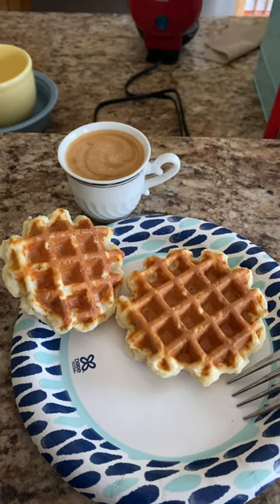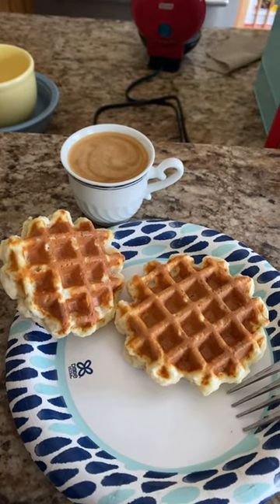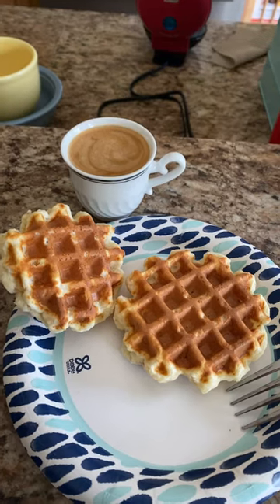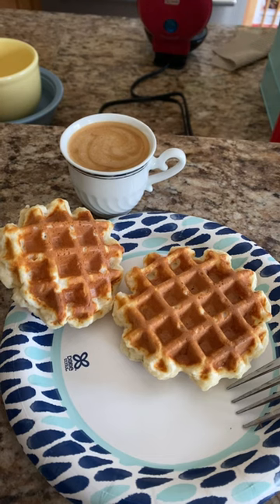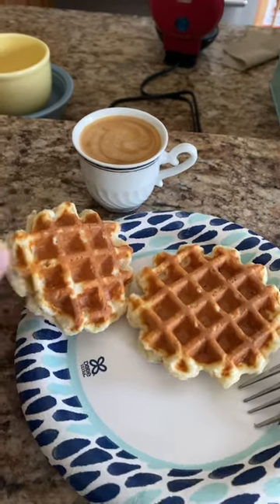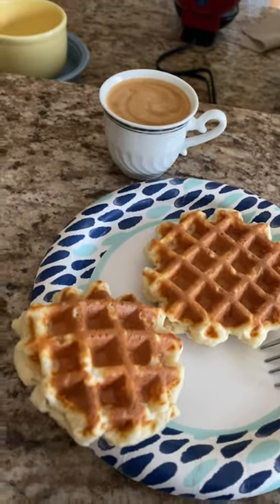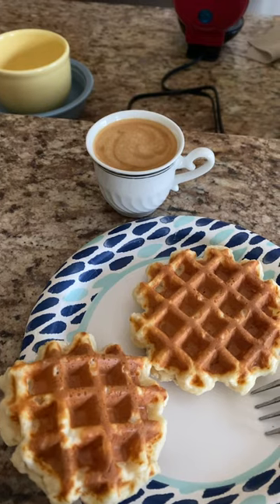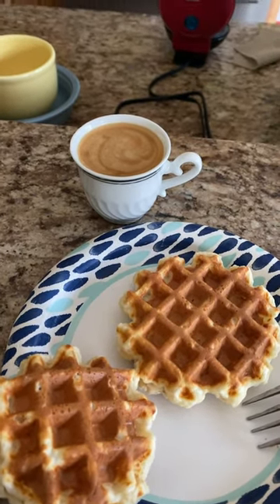Garlic mash potato waffles 🤤🤤weightlossjourney